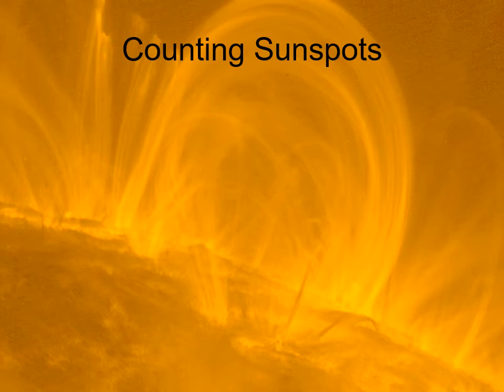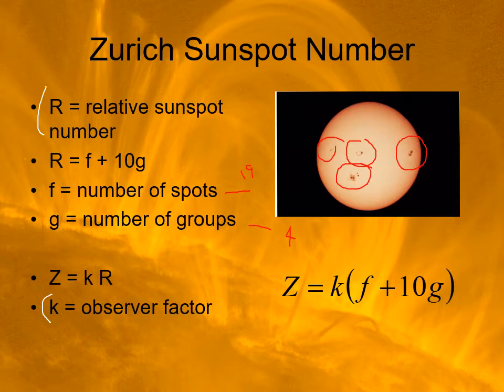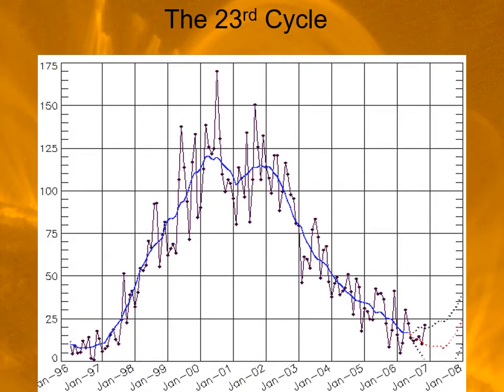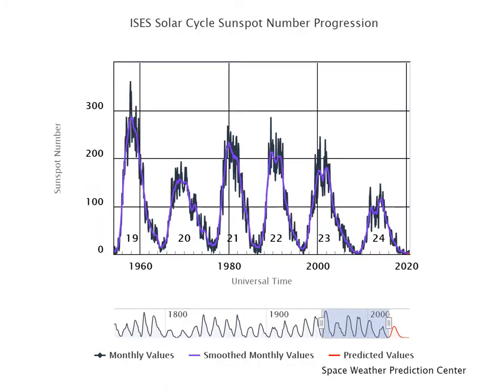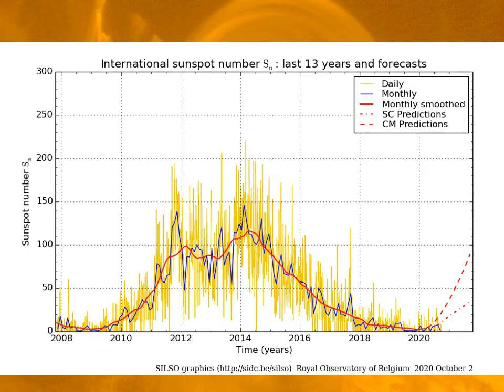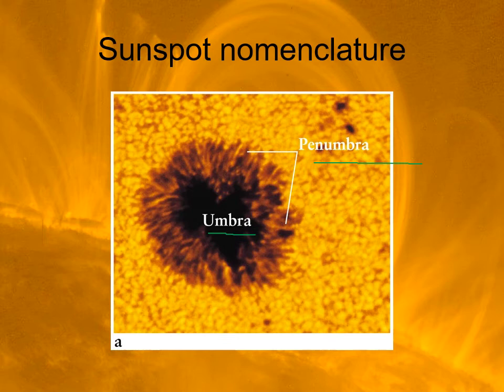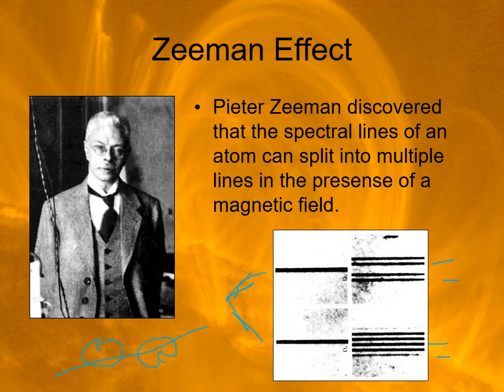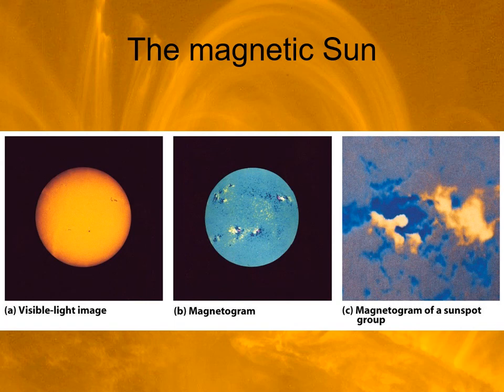PHYS 1403 More About Sunspots